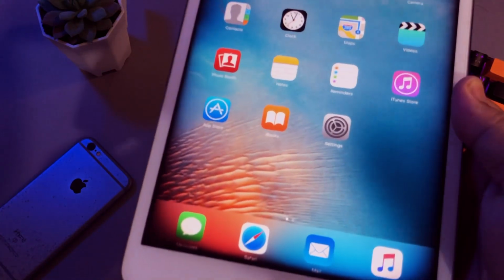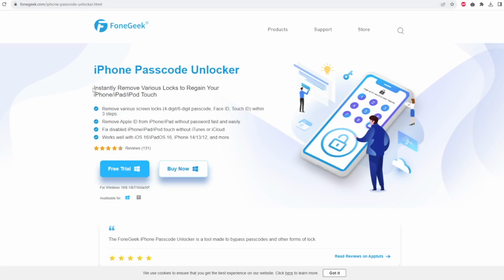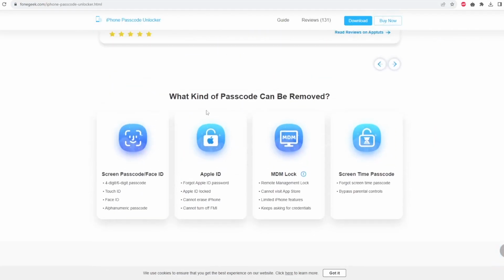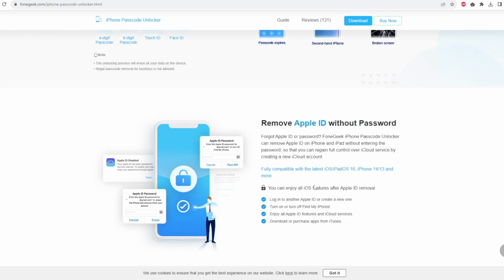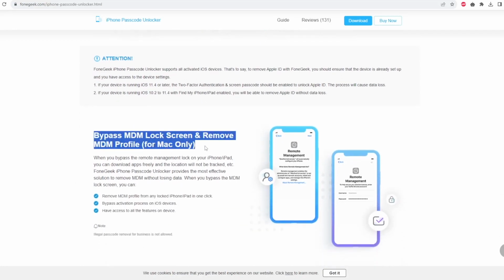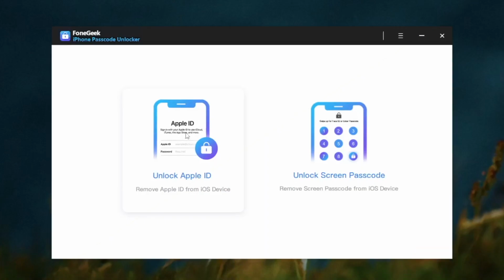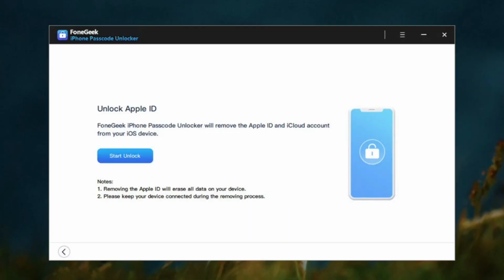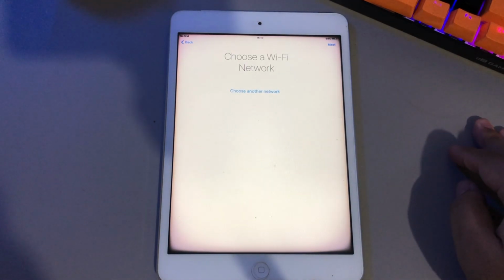Forgot iPhone Passcode? How to Remove It without Data Loss?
Forgot your iPhone passcode? You can try FoneGeek iPhone Passcode Unlocker ) to reset your iPhone passcode or remove iCloud activation lock. Besides, this program is fully compatible with latest iOS/iPadOS 17, iPhone 15 and more.How to Fix Forgot Apple ID Password on iPhone and iPad Easily!